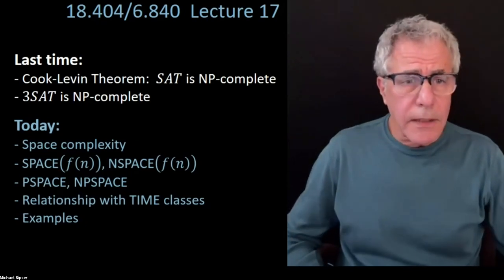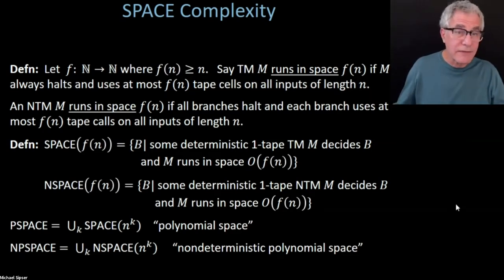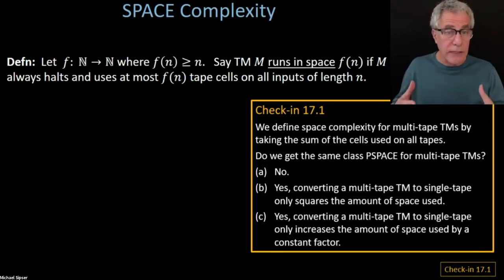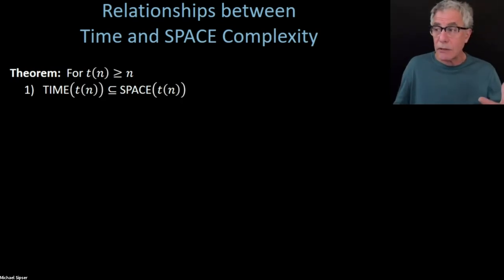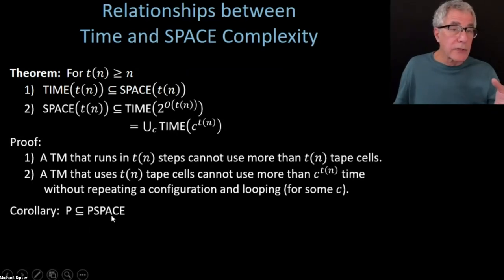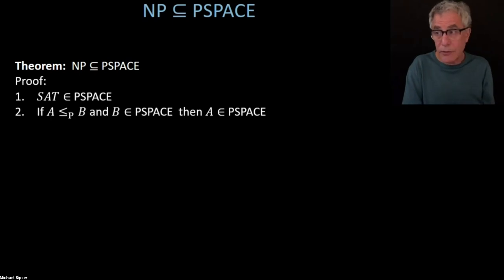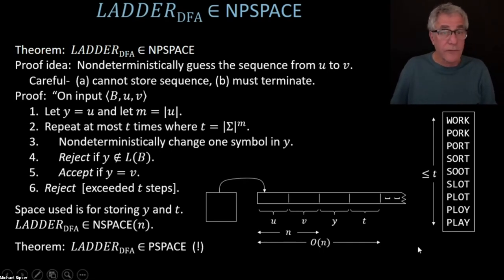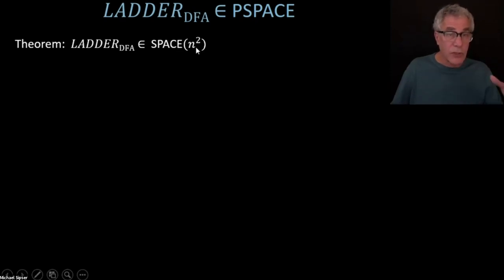17. Space Complexity, PSPACE, Savitch's Theorem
MIT 18.404J Theory of Computation, Fall 2020
Instructor: Michael Sipser

Quickly reviewed last lecture. Introduced space complexity. Defined SPACE(f(n)), NSPACE(f(n)) , PSPACE, and NPSPACE. Proved that TQBF is in PSPACE; LADDER for DFA is in NSPACE(n); and LADDER for DFA is in SPACE(n^2).